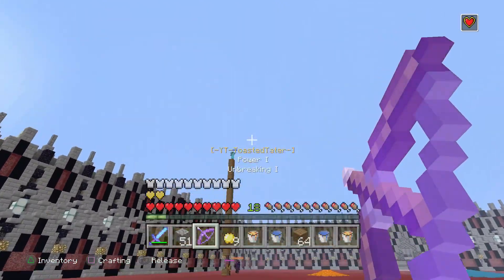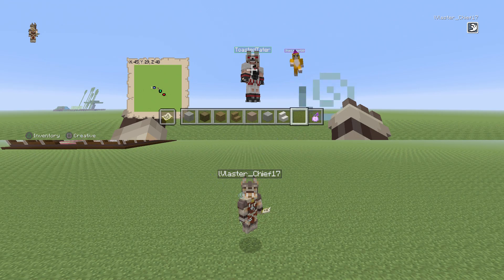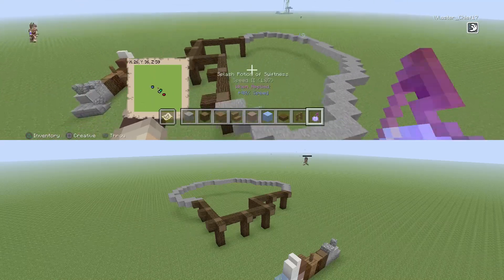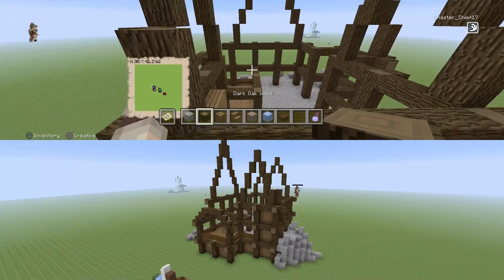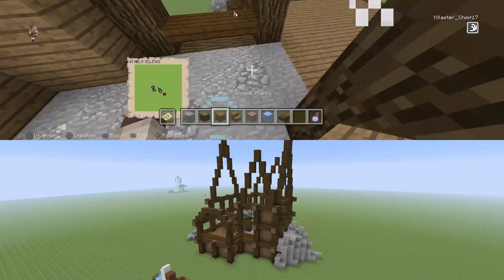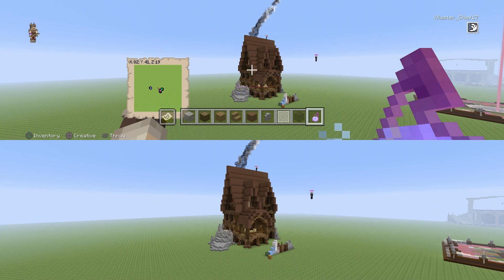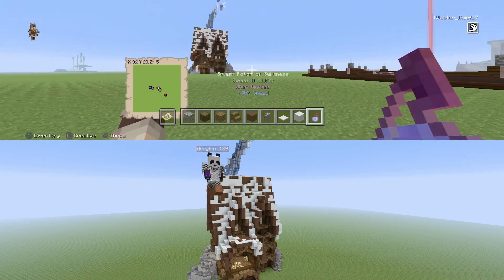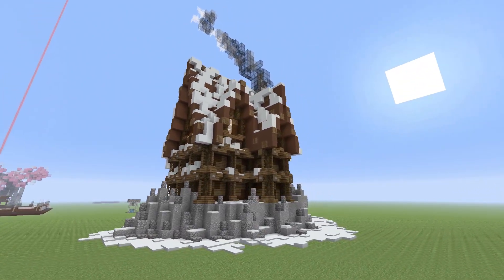How To Build A Log Cabin In Minecraft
Hey guys In this video I show you how to build yourself a Log cabin in your own minecraft worlds with a winter theme for the build itself. Overall I hope you enjoy and of course SMASH THAT LIKE BUTTON for more ;)

Just a guy creating Chill content trying to entertain you the best I can
-Toasty

-Accounts-
PSN: lVlaster_Chief17
XBOX:ToastyTheHosty
PC:ExecutiveToast
PC Apex:MildlySpiced

The official DarkNexus Discord server join up to have a chill time!